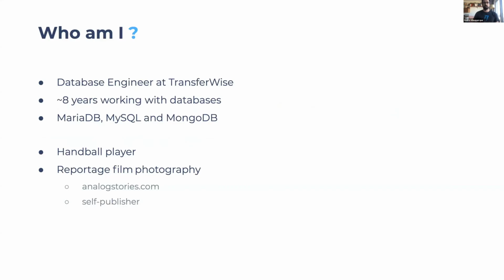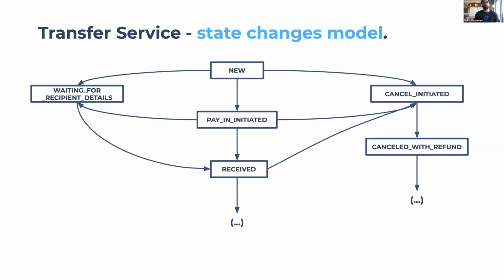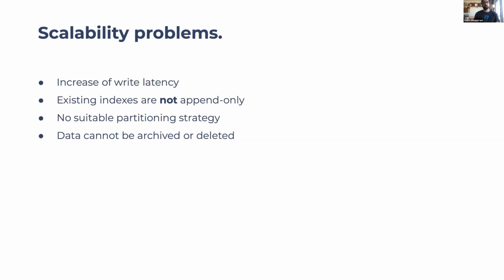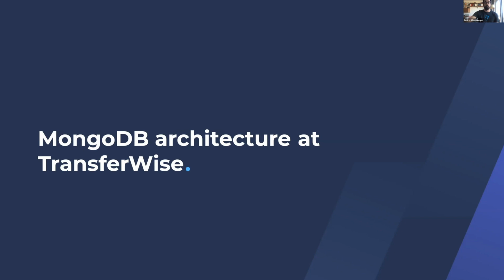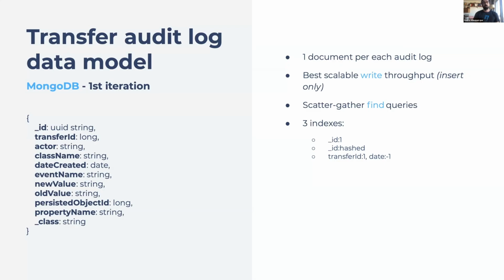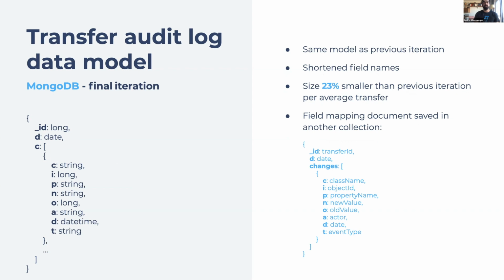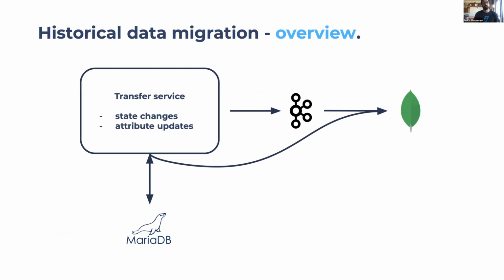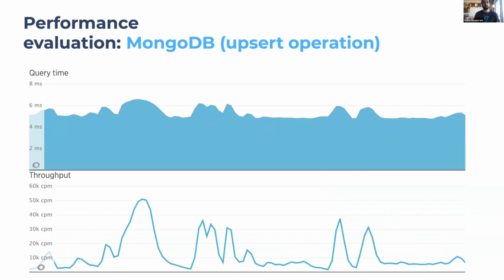Scaling financial audit logs at TransferWise with MongoDB - Pedro Albuquerque - Percona Live 2020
TransferWise is a global technology company that is building the best way to move money around the world and 6M users are transferring more than $5 billion every month with us. All transfers within TransferWise are processed by strict state machine rules handled by "Transfer Service". The state machine has a lot of different states like "New", "Money Received", "Converted", "Transferred", and the Transfer object itself contains the most basic data like source/target values and all necessary IDs of linked domain objects which other micro-services use to execute their part of the processing job. In this talk, I will go through TransferWise transfer flow and show how we scaled the transfer state changes workload - internally defined as transfer audit log - by moving it from a relational DB to a sharded MongoDB cluster. I will also go through the JSON "schema" modelling and how we defined the audit log shard key.

You can find more about MongoDB support and Percona Live Online 2020 in these links 👇🏻👇🏻👇🏻